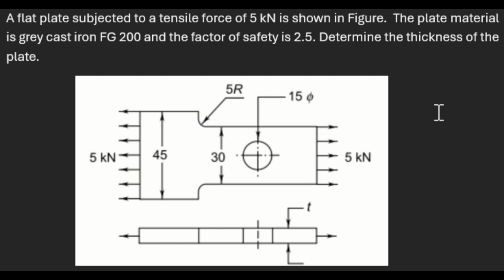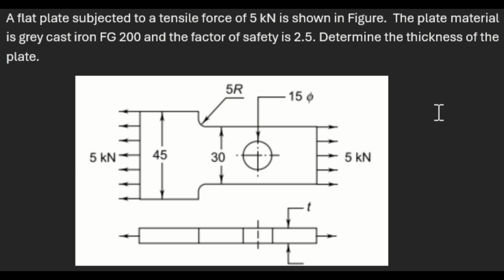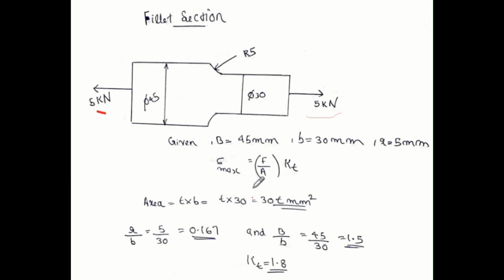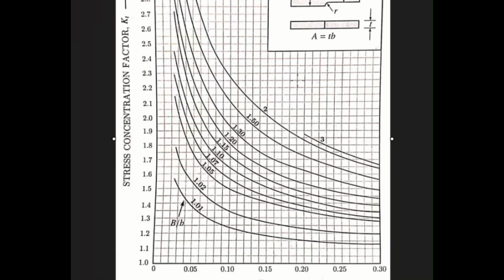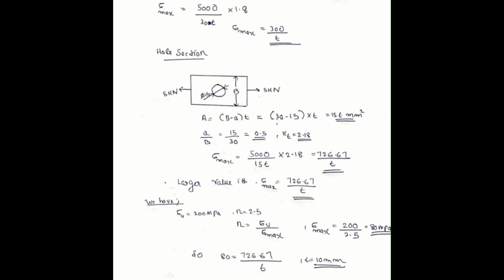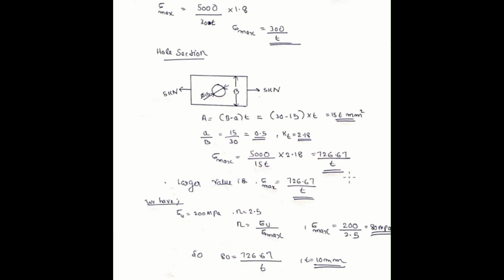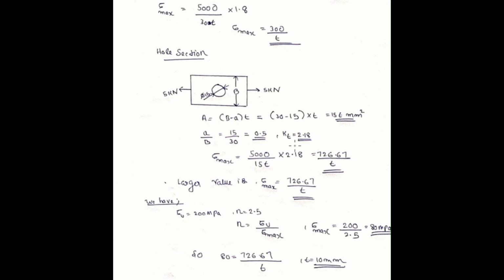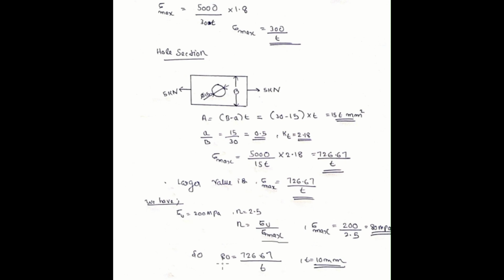DYNAMICS & DESIGN OF MACHINERY (DOM) PREVIOUS YEAR SOLVED || S6 MECHANICAL || MODULE 3 || KTU 2019